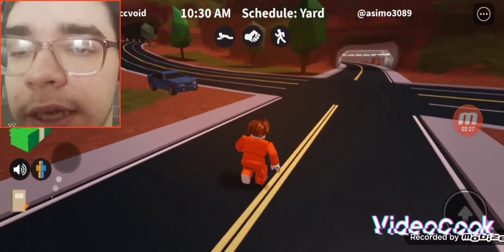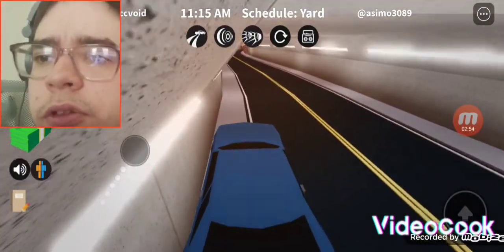One Of The Older Versions Of Roblox Jailbreak Got Another Update and It's Awesome!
One Of The Older Versions Of Roblox Jailbreak Got Another Update and It's Awesome!, I hope you guys enjoy it!